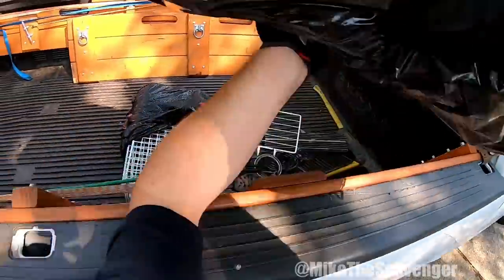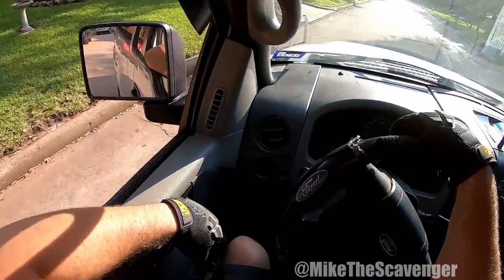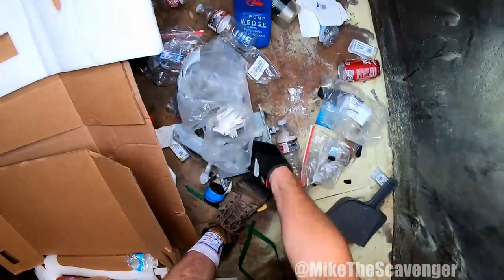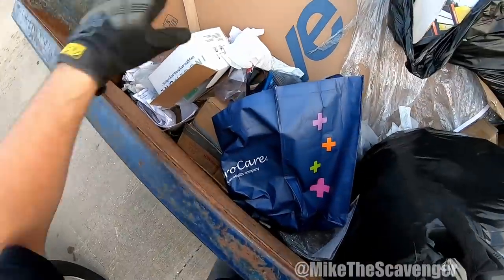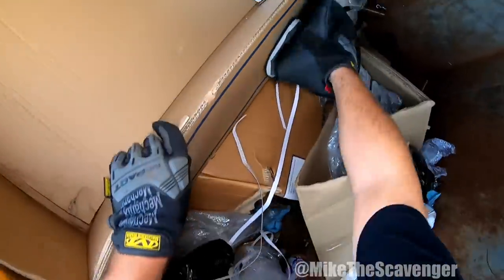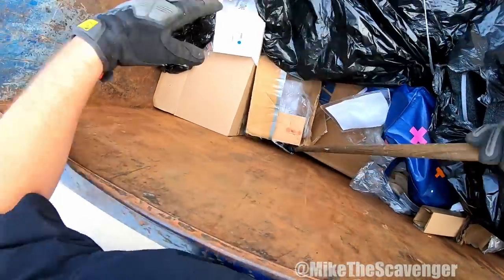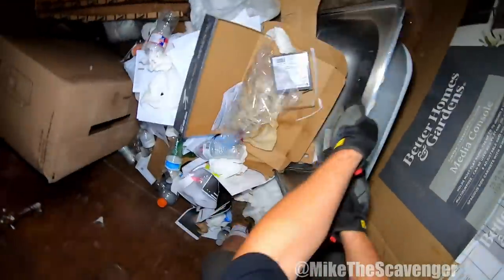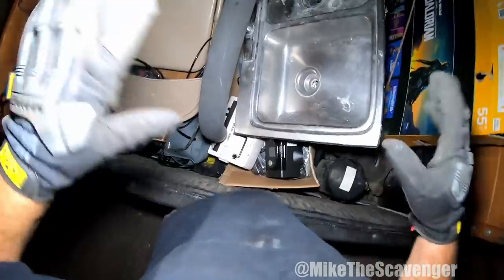Dumpster Diving & Curbsiding "A Cord Amongst The Flies"